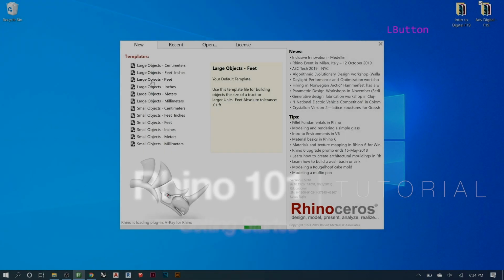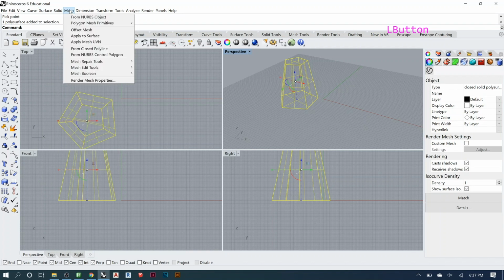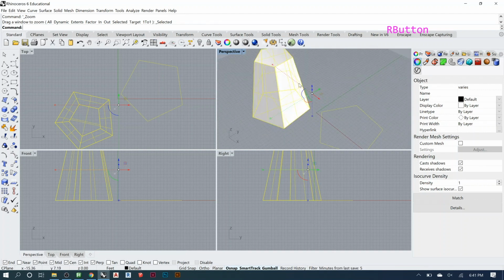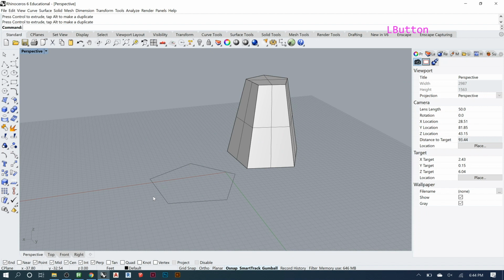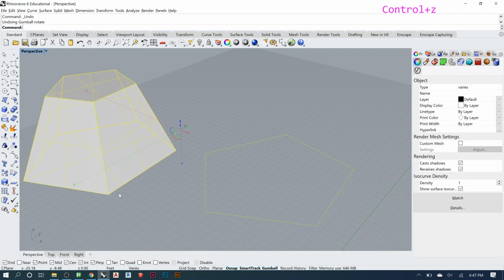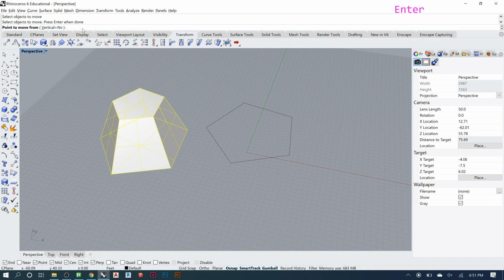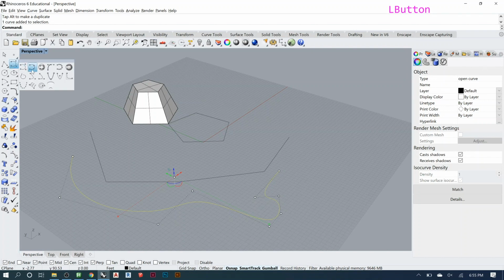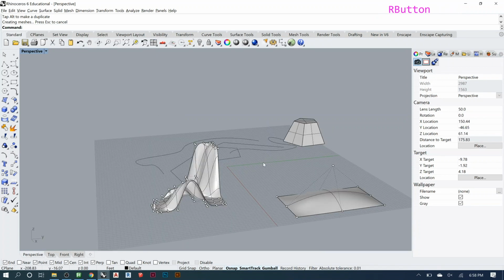Rhino 101 | Getting Started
Getting started with Rhino 3D. This video is made using the Rhino 6 however most techniques will apply to older versions as well.